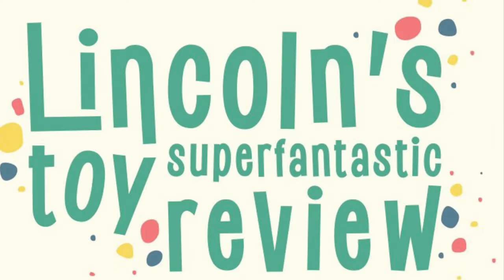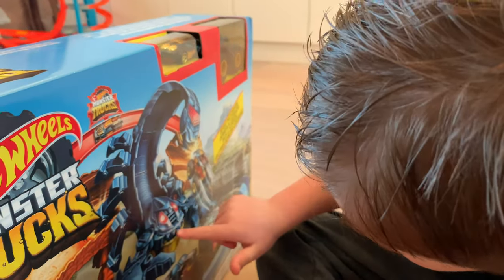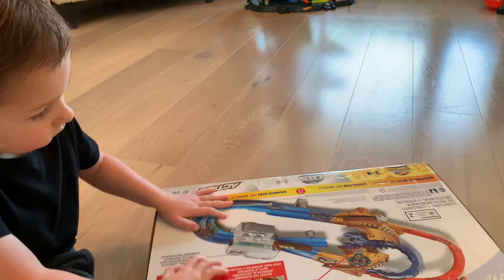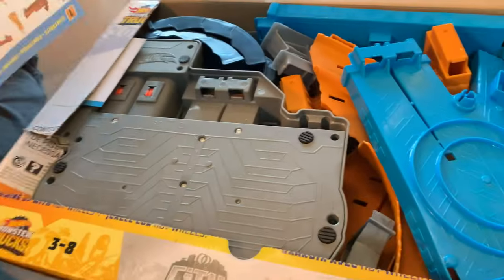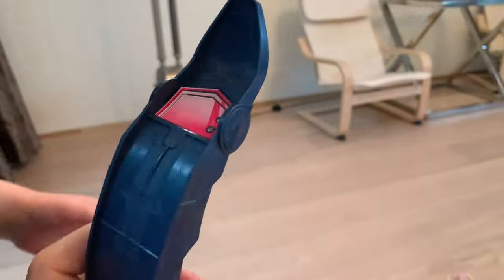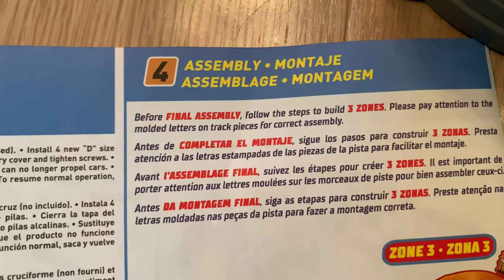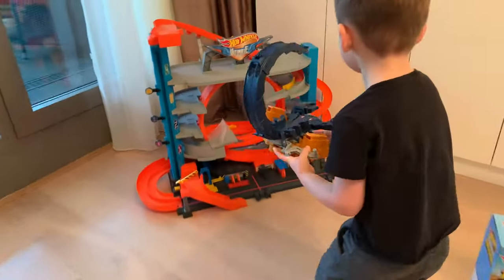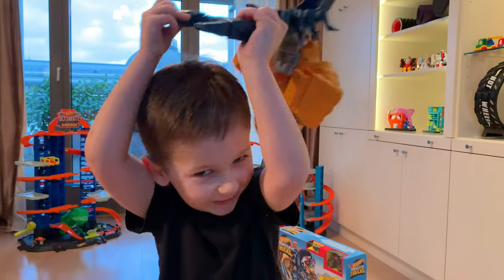HOT WHEELS MONSTER TRUCKS - SCORPION STING RACEWAY - LINCOLN BUILDS THE TRACK!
Scorpion!!!   Join Lincoln and his sister Sophiah as they open and build this new track.  It’s another SURPRISE OF THE DAY!  Monster Trucks and Hot Wheels Cars on one track.  Building skills put to the test!   IT’S A HOT WHEELS DAY!